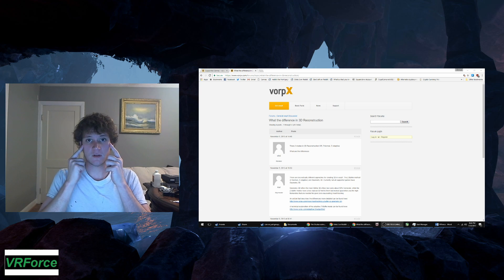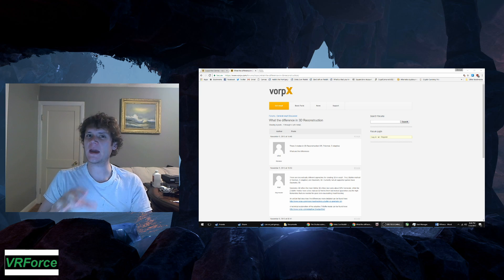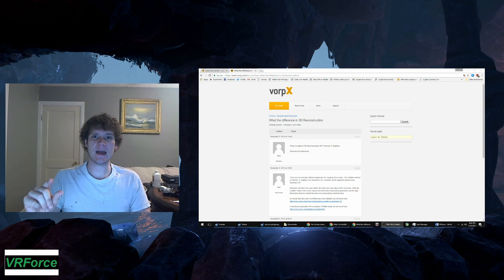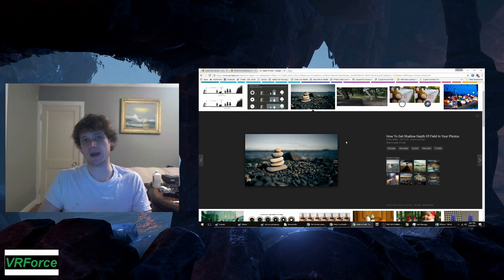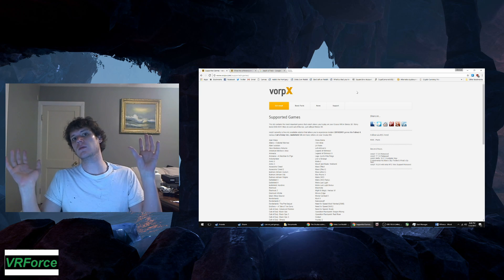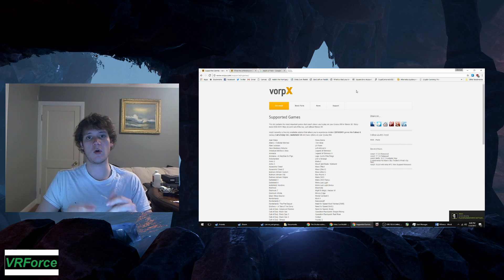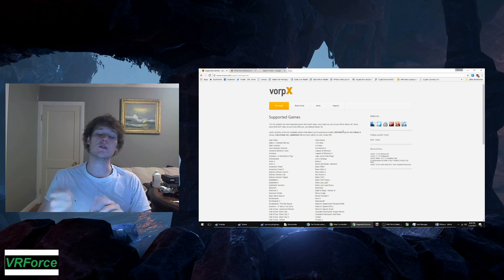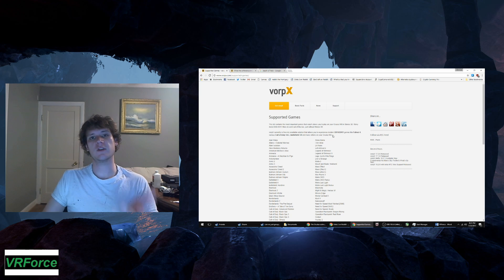VorpX: What is Geometry 3D and Z-Buffer? What does DirectVR do?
-Please note that using these links supports me with no additional cost to you.

Monitor 1 (24 inch, 1080p, 144hz, FreeSync)

Monitor 2 (24 inch, 1080p, 144hz)

General Amazon DotA Stuff

Ryzen 1800X CPU

Crosshair VI Hero Mobo

MSI GTX 1070 FE GPU

EVGA DG-87 Computer Case

Thermaltake 1200W 80+ Gold PSU

250GB Samsung 850 EVO

4 TB Western Digital Blue HDD

Oculus Rift CV1 + Touch Controllers